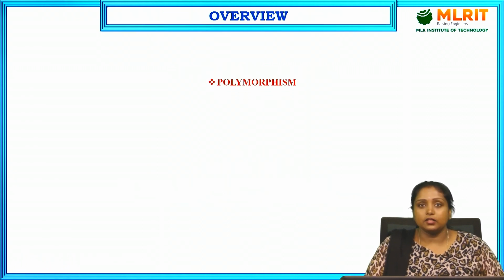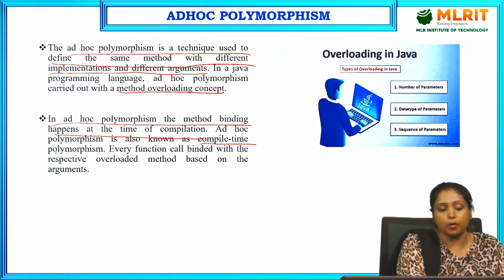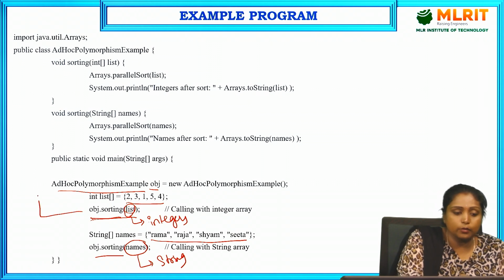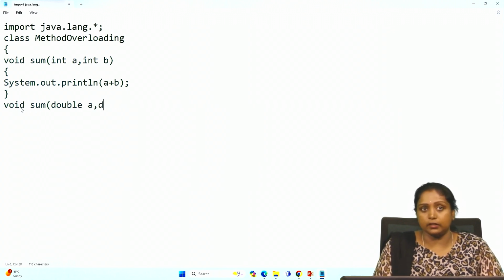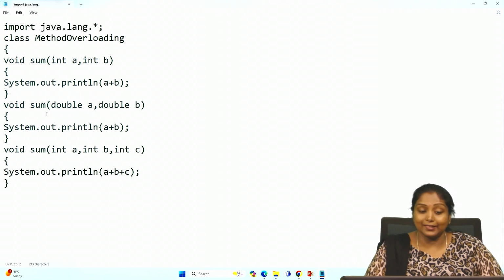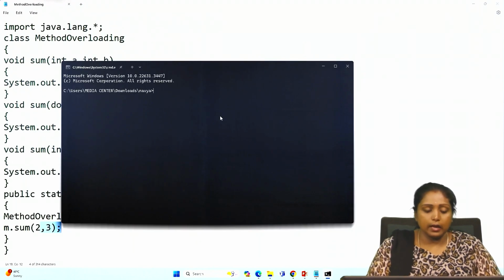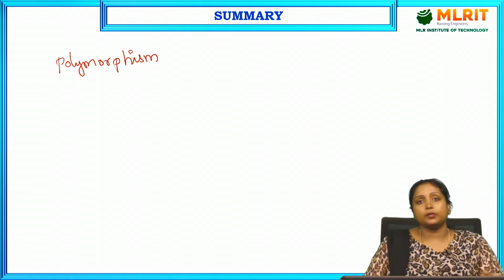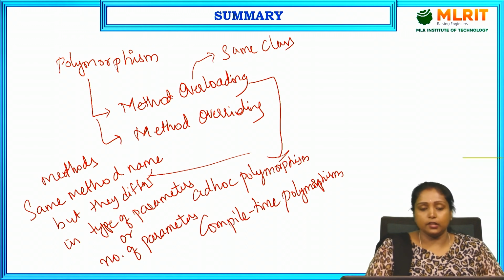LEC12| Object Oriented Programming Using Java | Method Overloading by Mrs. S. Navya